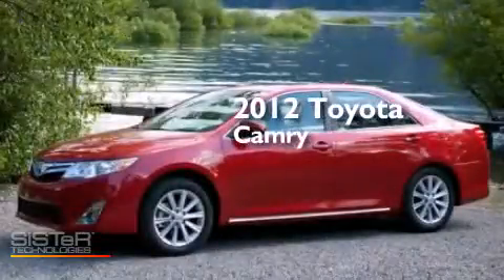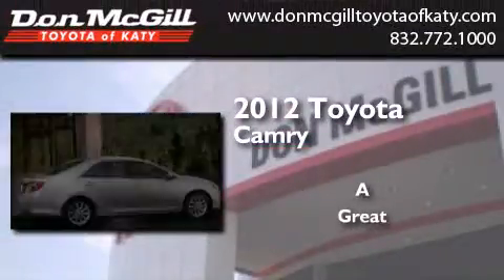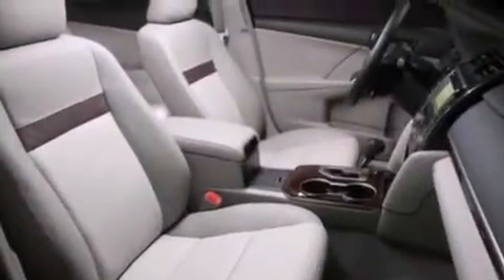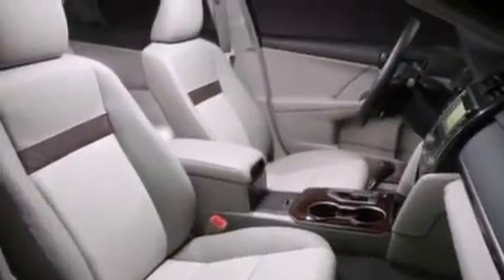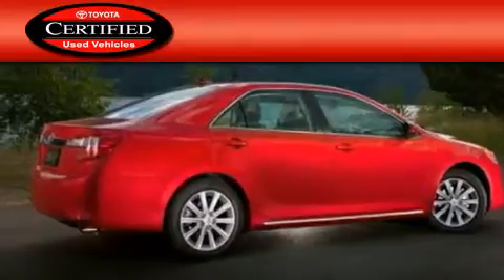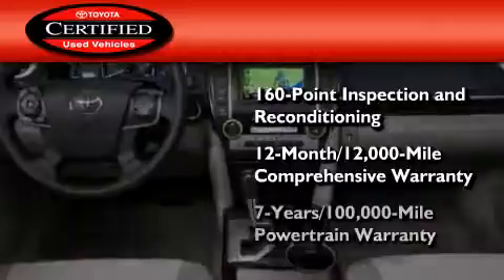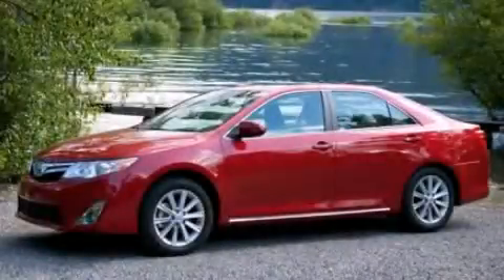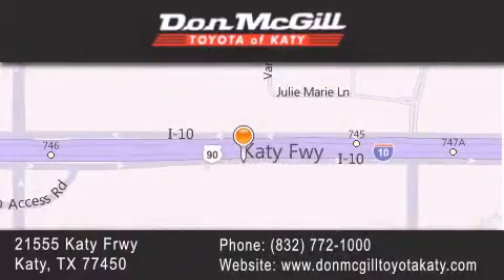2012 Toyota Camry Katy TX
We've been honored to serve the Katy TX area , we promise that your experience at our dealership will exceed your expectations ! Year : 2012 Make : Toyota Model : Camry Engine : 4 Cyl. Exterior : GOLD Miles : 19,347 Stock : K53707 Don McGill Toyota of Katy 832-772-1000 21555 Katy Freeway Katy , TX 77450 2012 Katy TX